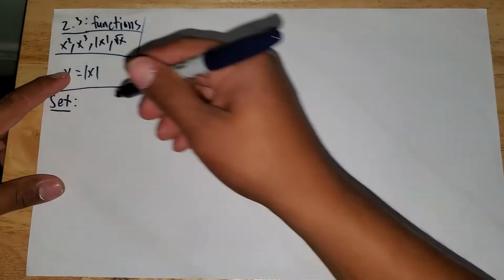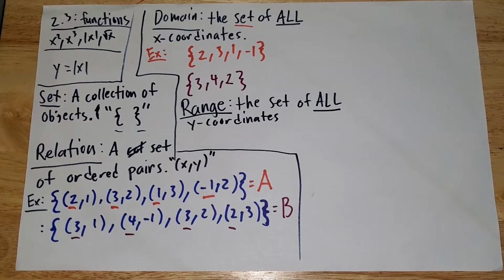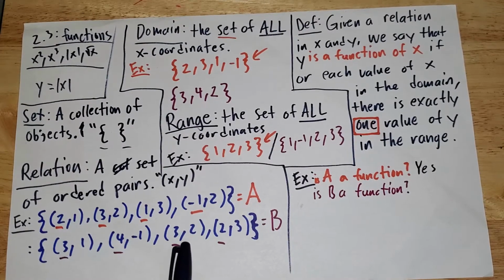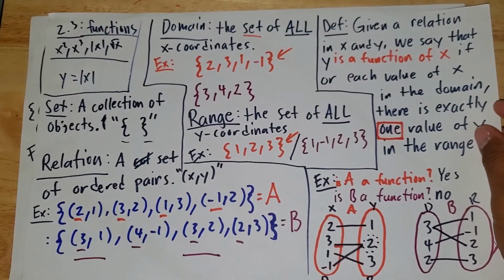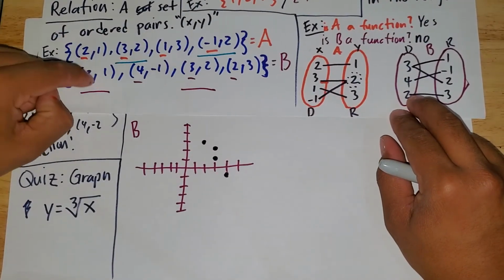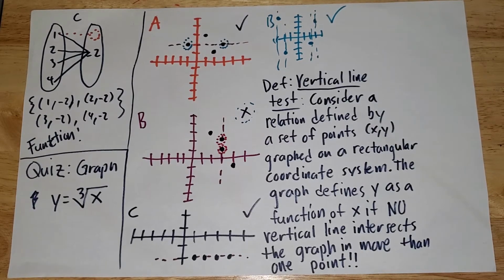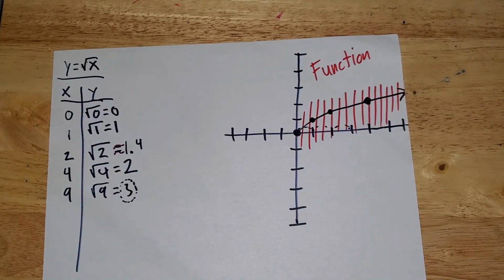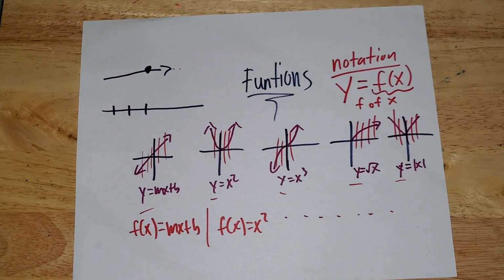Magh 3 sec 2.3